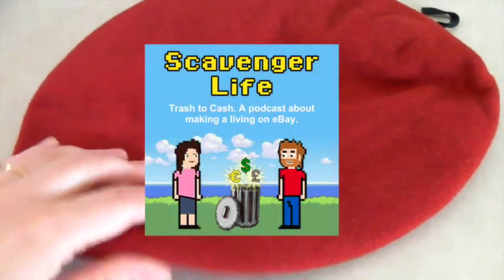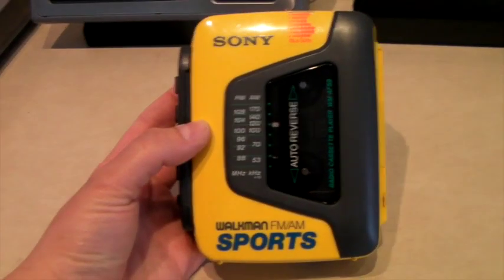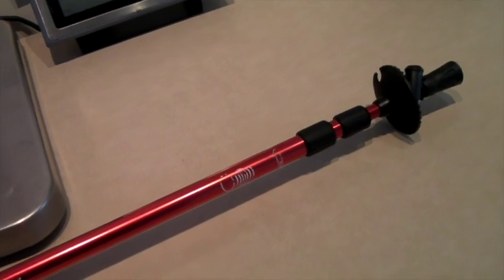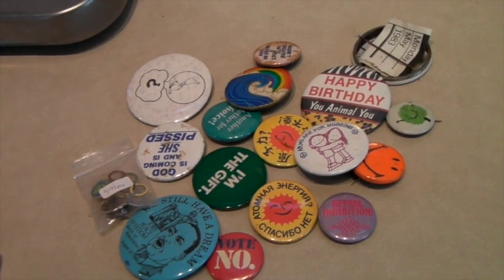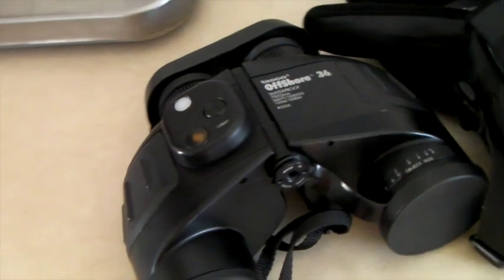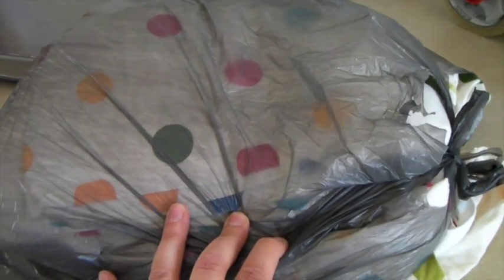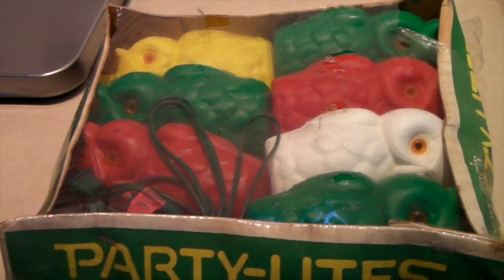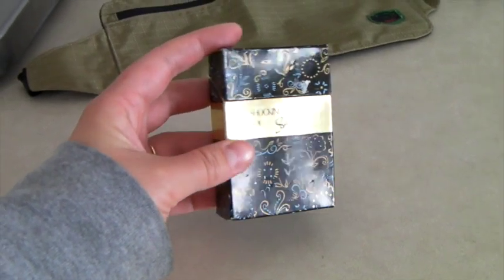What Sells on eBay: Sony Sports Walkman, Bronze Medal, Leather Duffle, Tasco Offshore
We live in rural America, and we are Scavengers -- especially when it comes to making money on eBay by selling items we find in or near the waste stream, at auctions, yard sales and thrift stores. This allows us to avoid full time jobs, which gives us more time to scavenge and enjoy our lives. It's a positive reinforcing cycle.

We are eBay Top Rated + Power Sellers. Each week we post a couple 1 hour long podcasts sharing stories about our eBay selling. We welcome all questions and stories of your own eBay experiences. Sharing helps make us all better Scavengers. 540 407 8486